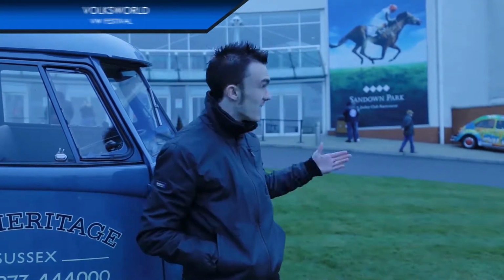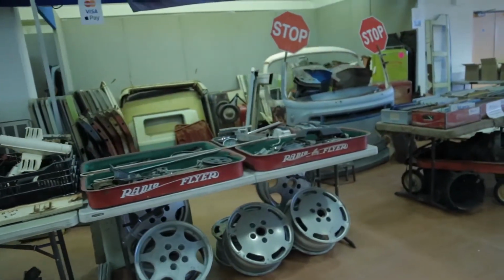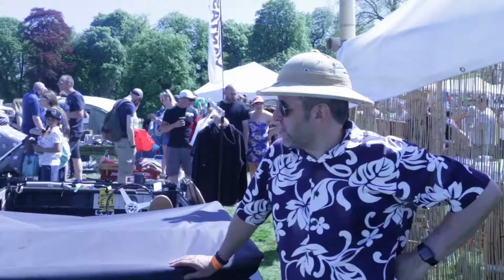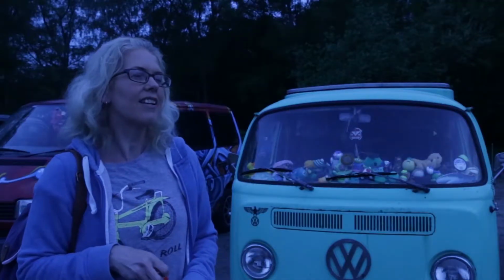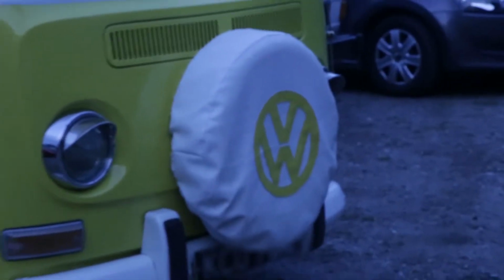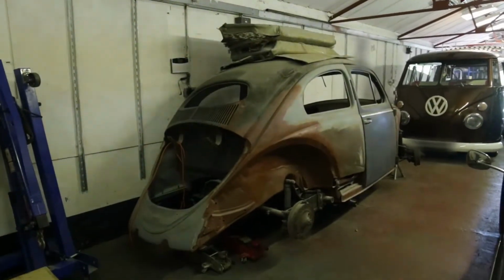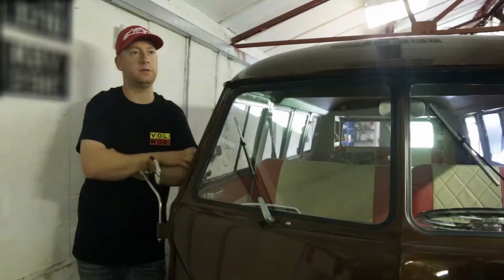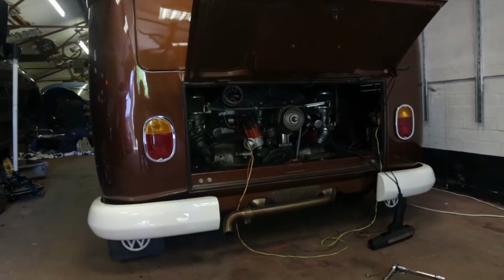Retro VW Presence In The UK - Documentary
Project Participants:
► Brandon (B-Rob VFX)

❗ You can sample my content, but please put a link to my video in your description.
No reaction videos or taking large portions of our content.